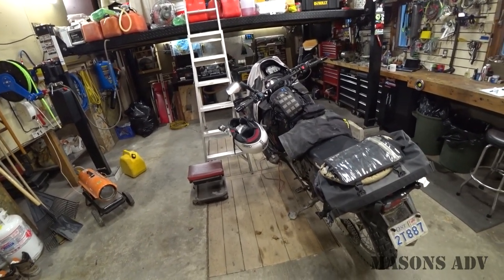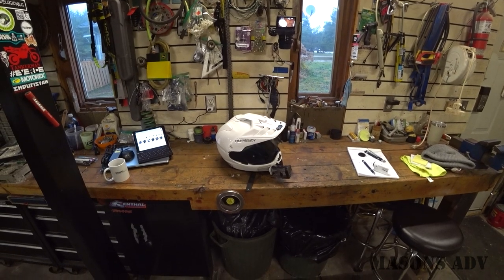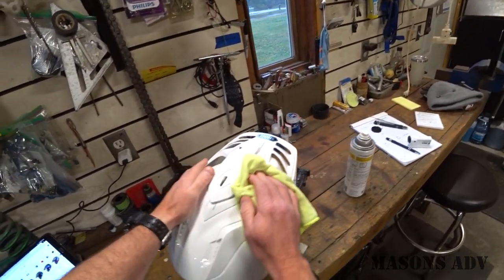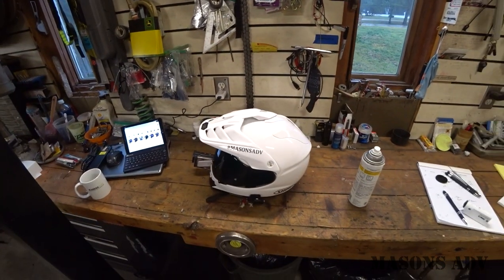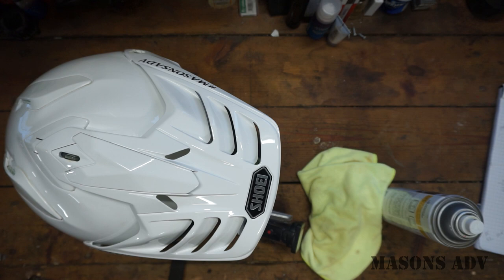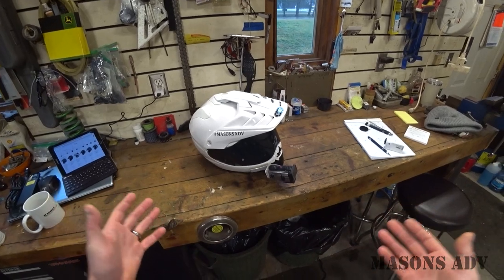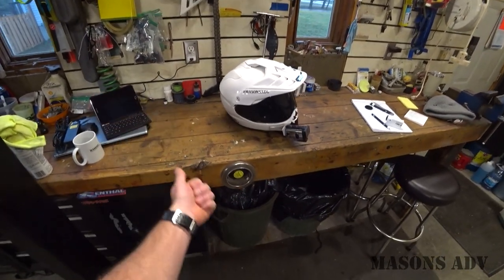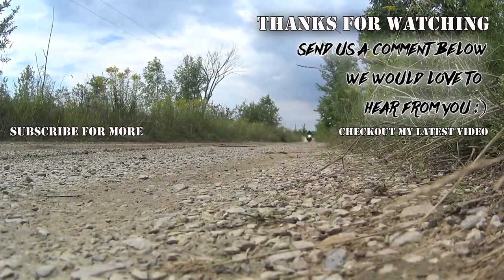Shoei Hornet X2 One year review | Masons ADV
After using the Shoei Hornet X2 for the past season I thought a review was in order. Spoiler, It truly is a great helmet.

or help keep us hydrated!

How about a Tee-shirt for waxing your bike or a mug for draining your float bowl?
Links to my CAMPING gear, mods for the KLR 650 and accessories I use.

Masons ADV
Box 174
Hepworth ON, N0H 1P0
Canada
If you're a creator you have to check out TubeBuddy! It's a huge help ;)